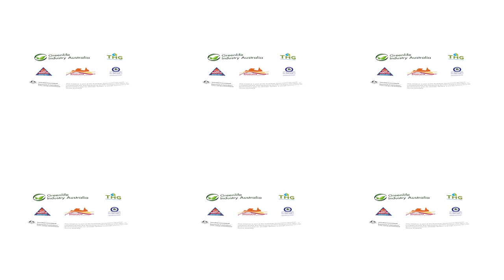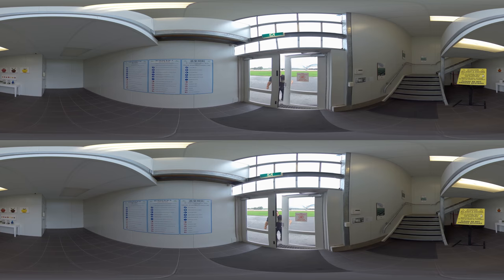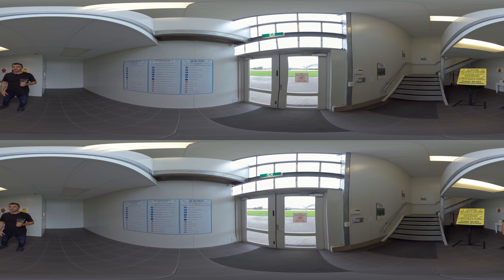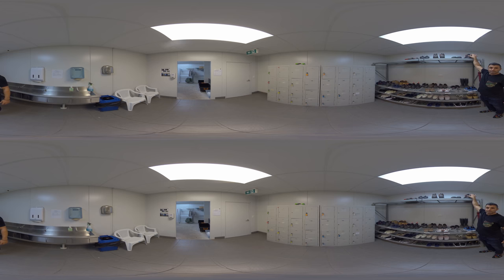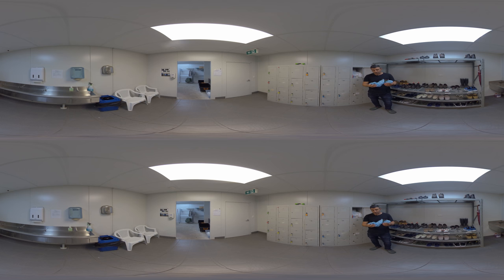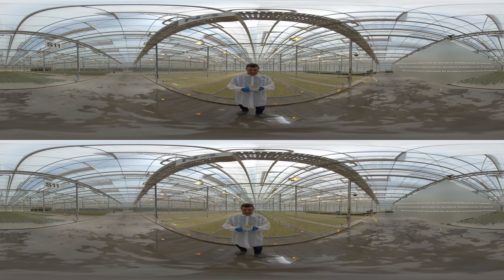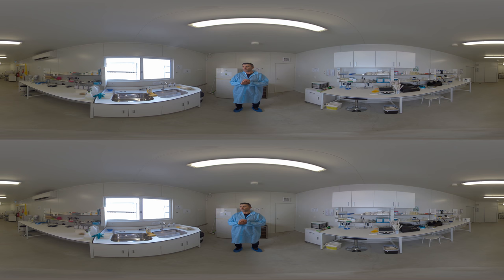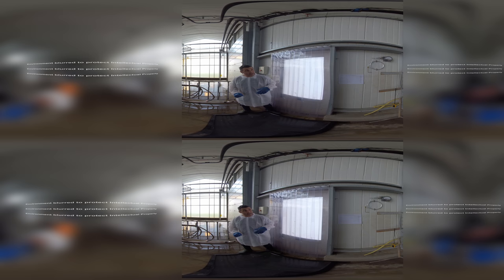Recovering from an Emergency Plant Pest Incursion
Trandos Hydroponic Growers, based in Perth (WA), were significantly challenged during the incursion response to Tomato potato psyllid (TPP) from 2017 to 2019 with lost market access and reduced business opportunities until they turned it around through a structured biosecurity system and ‘Pest free Place of Production’ Certification.  Danny Trandos walks you through this high health production nursery detailing how they mitigate biosecurity risk in this 360° video.